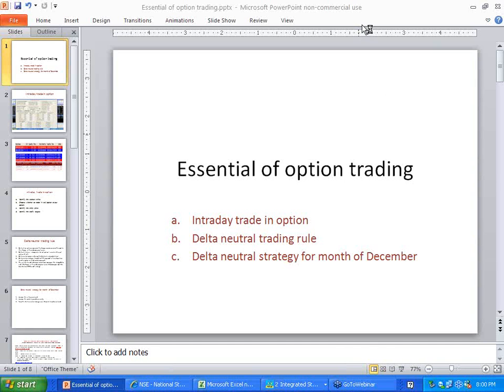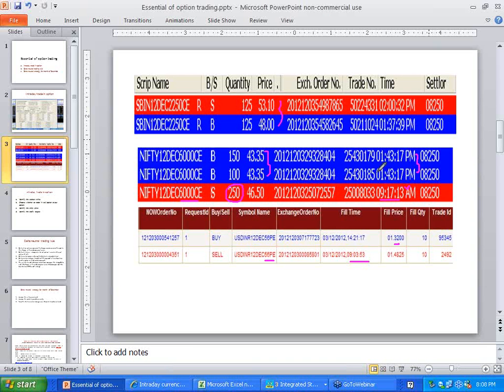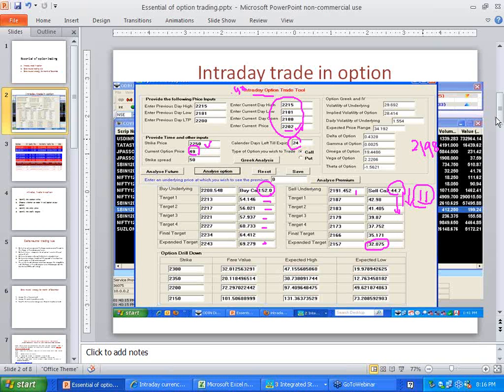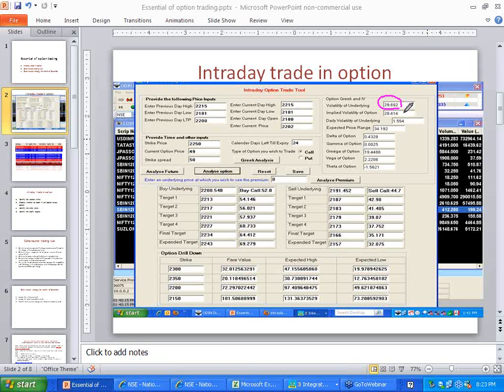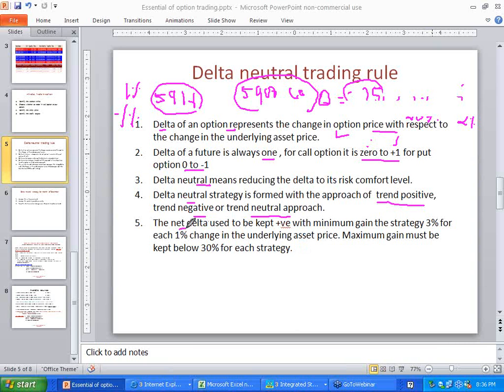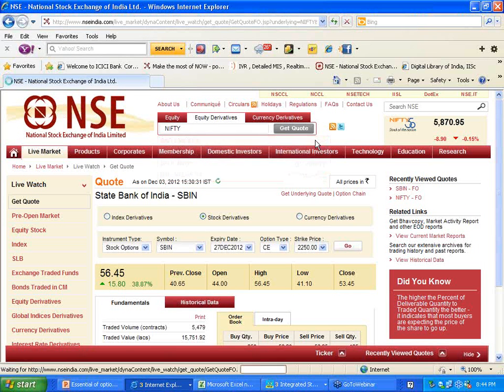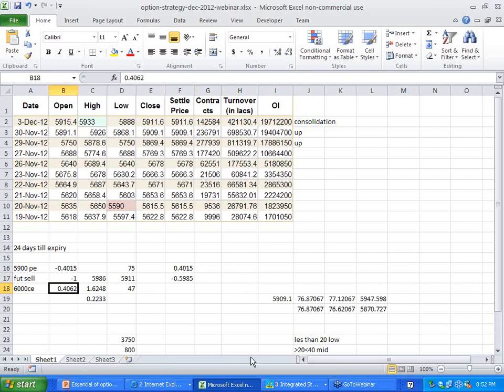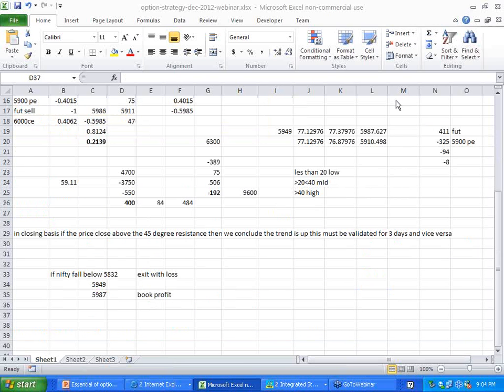Procedure to form delta neutral option strategy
Delta neutral option strategy formation procedure done with the aim to get maximum profit from the trade with capital protection